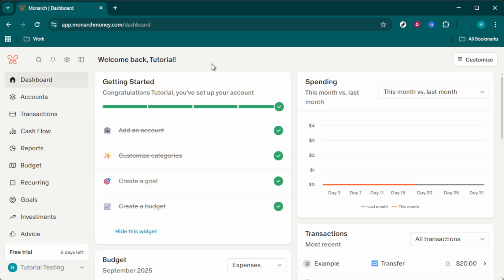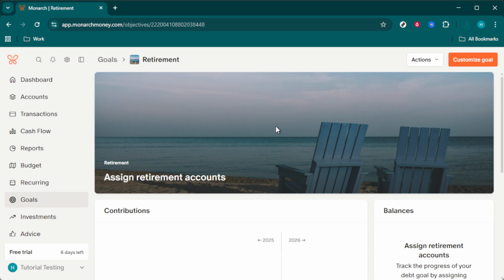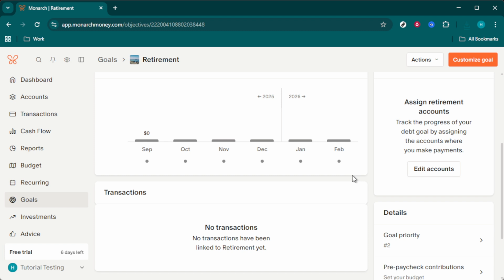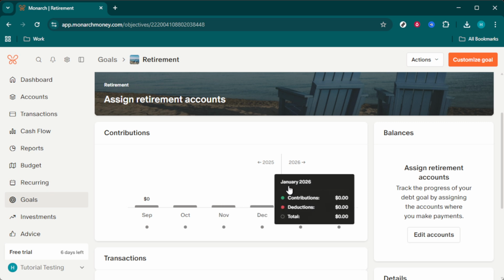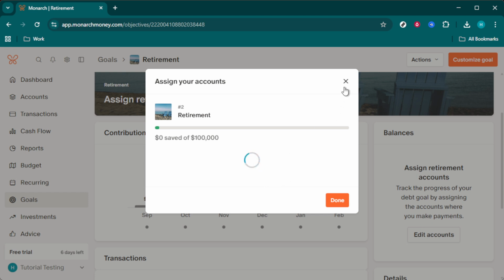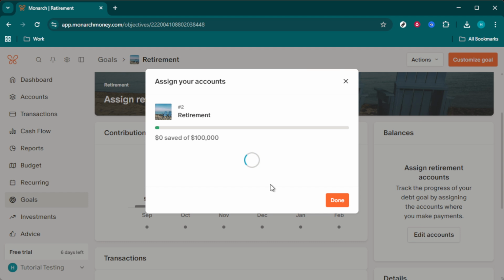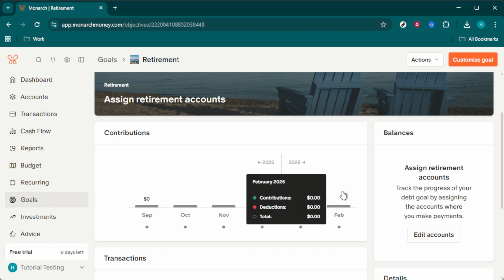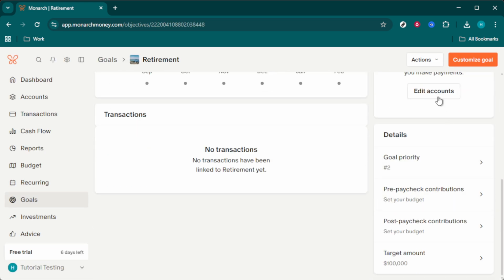How To Spend Out Of Goals In Monarch Money | Tutorial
Learn how to spend out of goals in Monarch Money with this step-by-step tutorial! 🎯 Monarch Money makes it easy to set savings goals and track progress—and this guide will show you exactly how to use those funds when you’re ready.

In this video, you’ll discover:
 ✅ How to create and manage savings goals in Monarch Money
 ✅ How to spend out of a goal without breaking your budget
 ✅ Tips for keeping your financial plan on track
 ✅ Why goal-based budgeting helps you save smarter

Monarch Money is one of the best personal finance apps for managing budgets, savings, and long-term goals. By the end of this tutorial, you’ll know exactly how to use goals effectively.